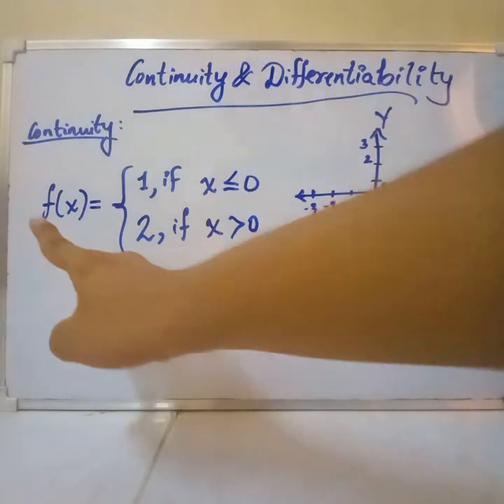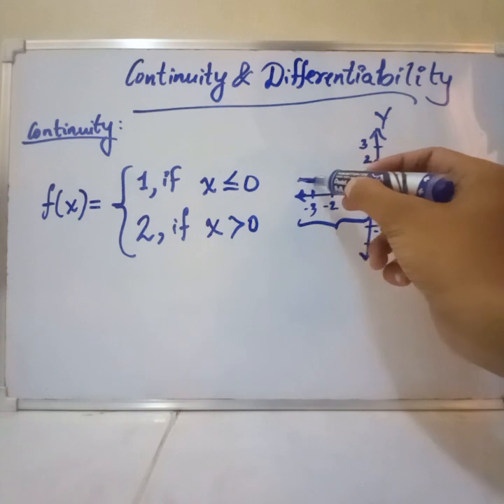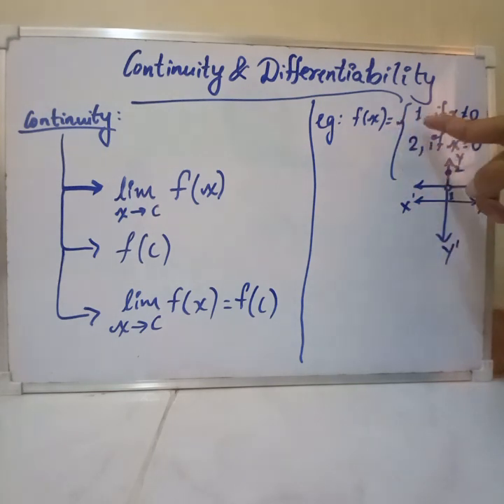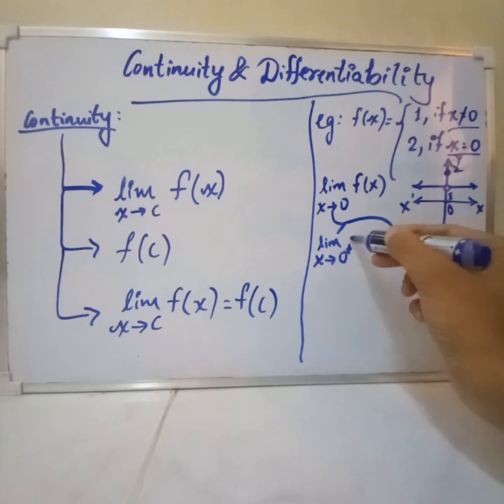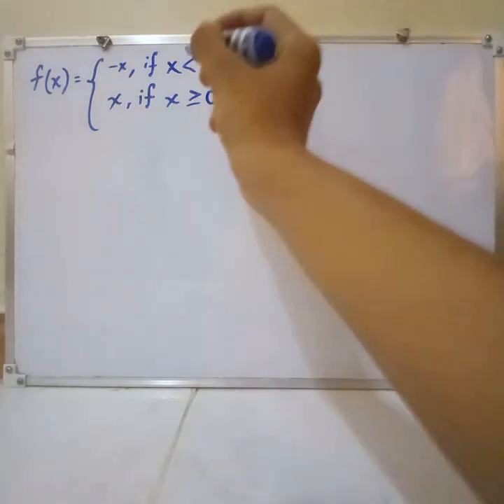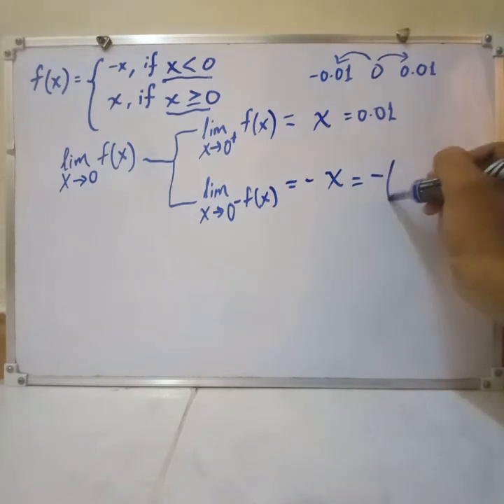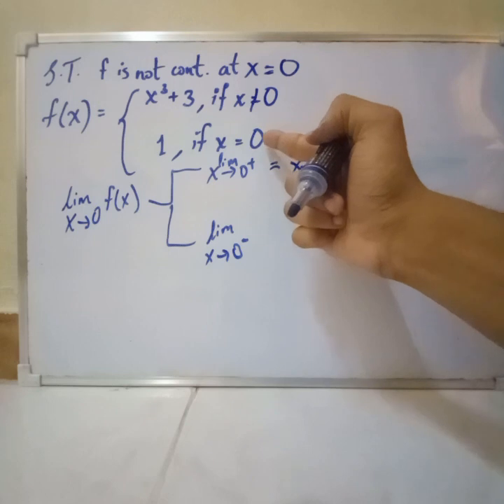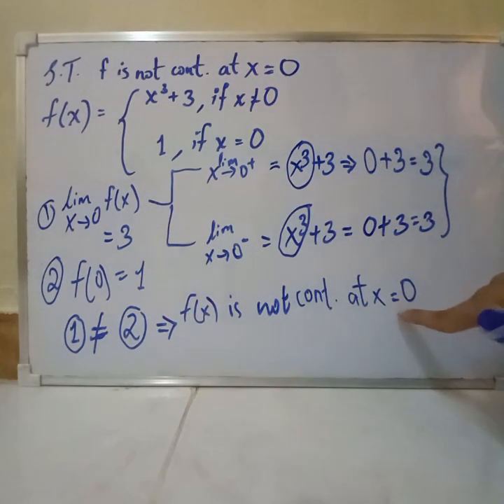Continuity & Differentiability | Explanation Part 1